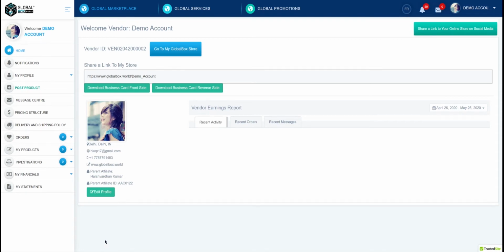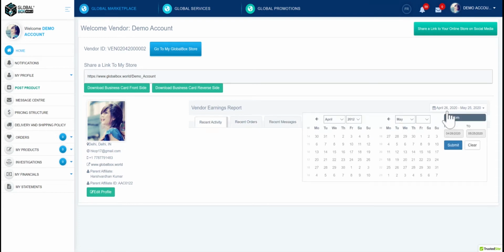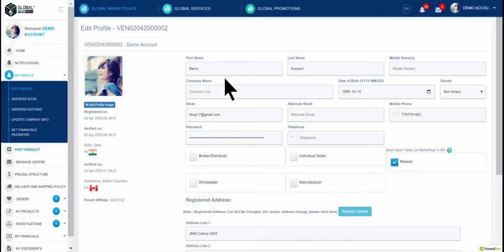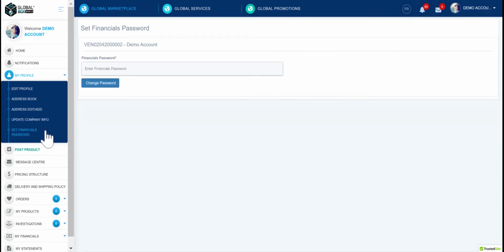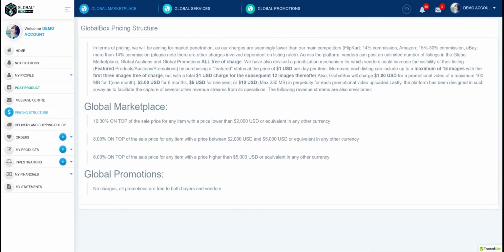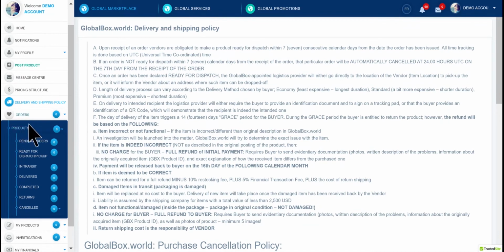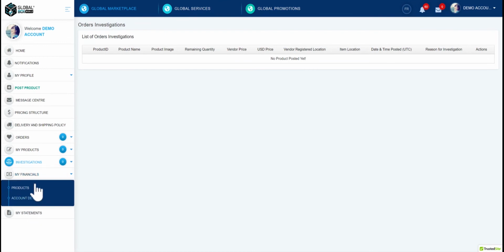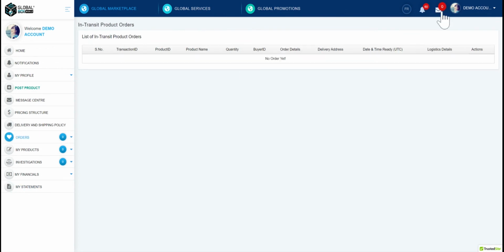GlobalBox.world Vendor Account Navigation Tutorial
A quick video to help our vendors understand a seamless way of navigating their account. Take advantage of the advanced features of our platform to connect with buyer all over the globe.

Please leave any questions or additional comments below.

If you have not yet registered as a Vendor, Register now at Globalbox.world

GlobalBox.world brings a unique and differentiated approach to the digital commerce space, by simply developing and implementing a platform which allows vendors and service providers from all over the world to post their products and services for Sale/Services/Promotion in their respective countries and also in their respective currencies, as well as at the same time allowing buyers to acquire any item from anywhere in the world in their respective currencies.